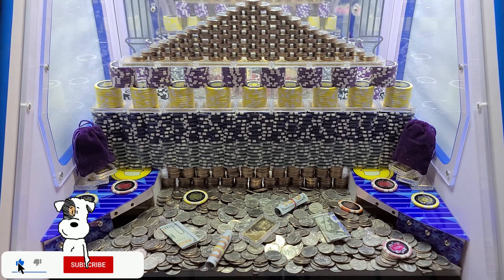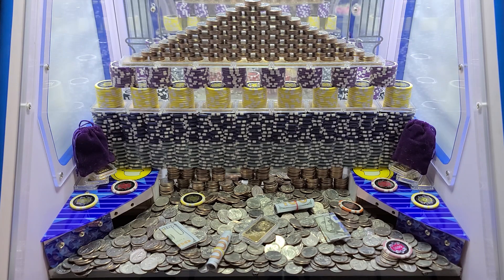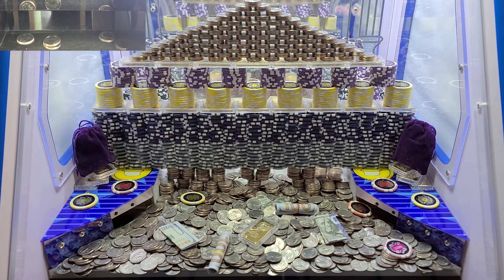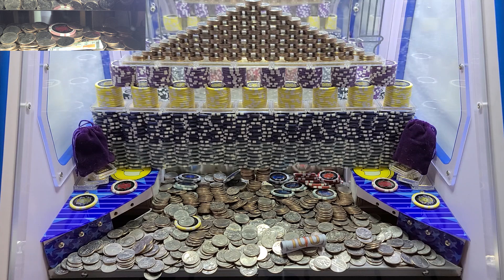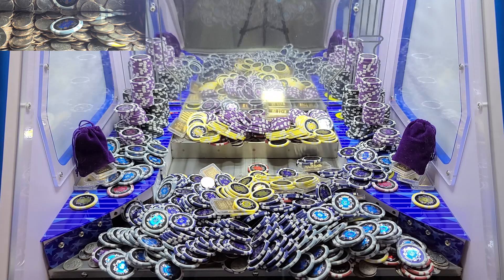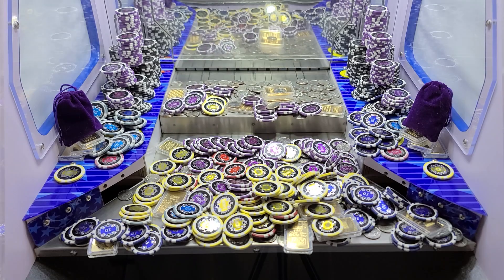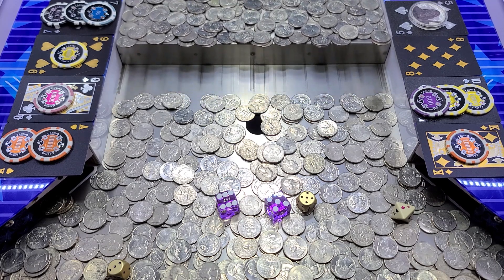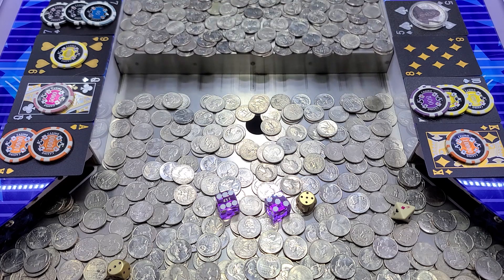Incredible Chip Wall & Quarter Pyramid...Must See !!! High Limit Coin Pusher